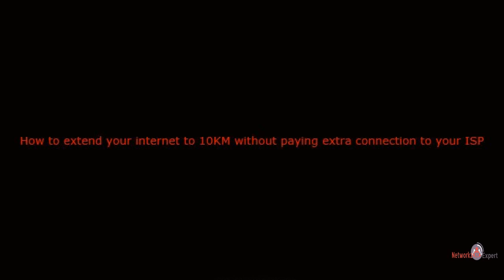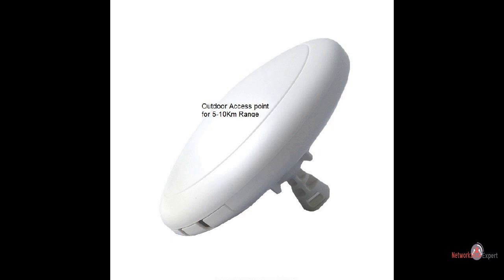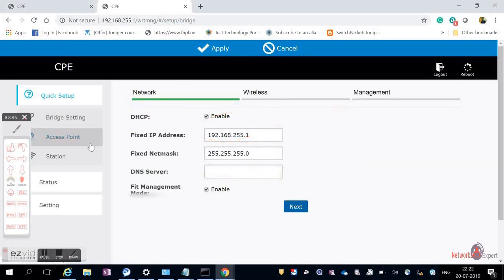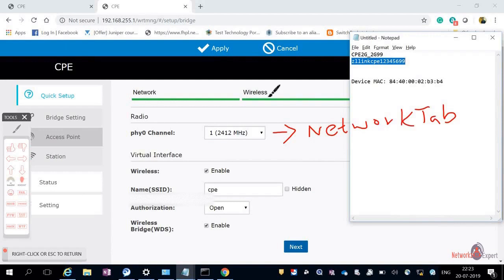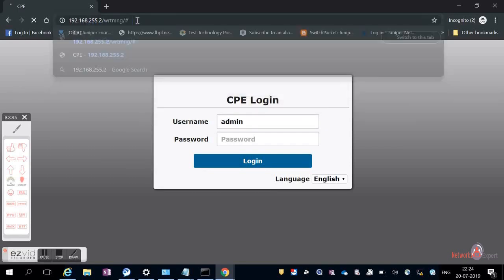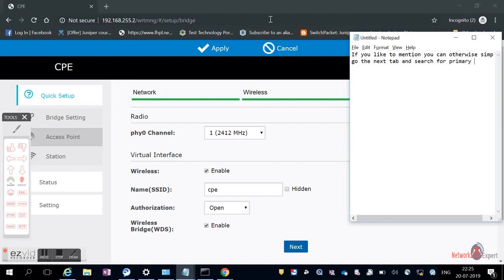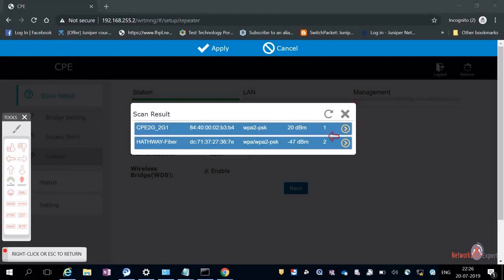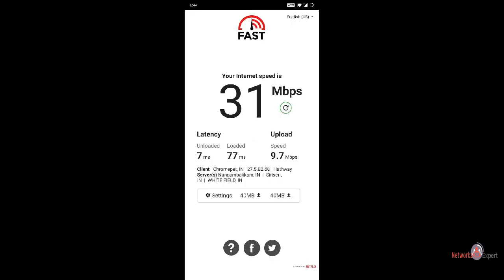How to make long range wifi to 5 KM distance to 10 KM distance ? long range wifi extender sucess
We are going to setup the Point to Point Wireless bridge and extend the internet from my home to
other location around 10 kilometers.

This video explains the obstacles and how to set up and extend your internet  without  paying money for extra connection